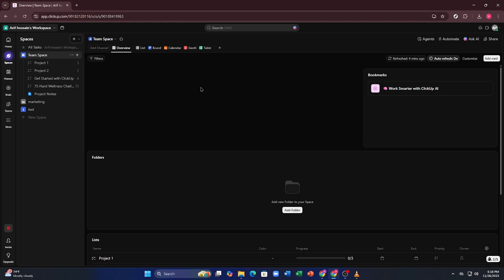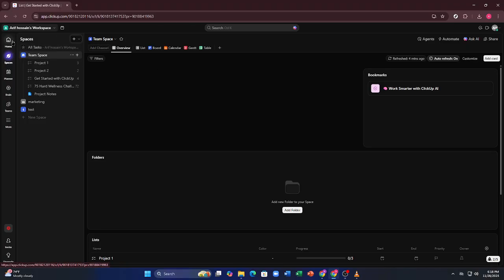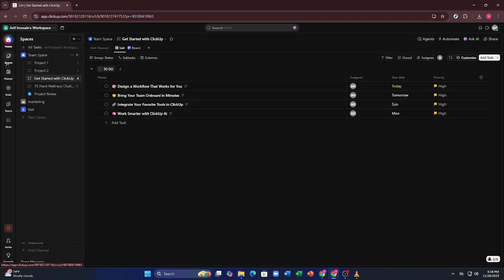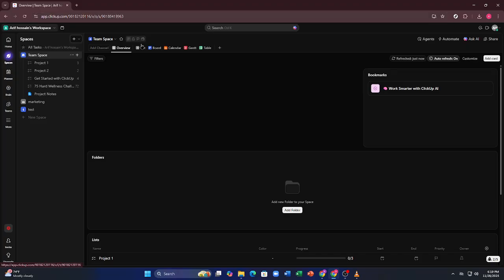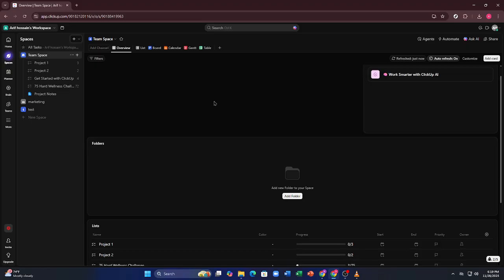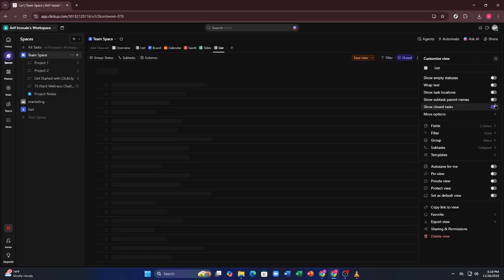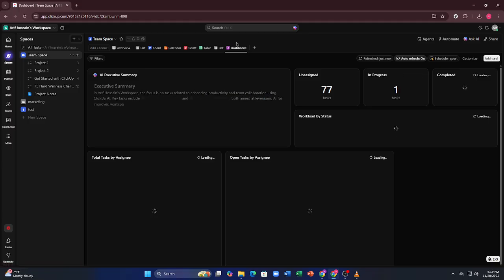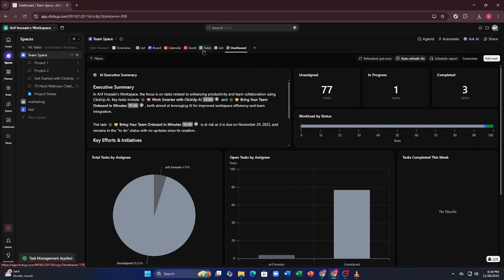How to Save View on Clickup Full 2026 Guide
In this video, you’ll learn How to Save View on ClickUp in this Full twenty-twenty-six guide, and I’ll also walk you through how to customize views, adjust filters, and save layouts inside ClickUp so you can access them anytime. This quick and clear tutorial will help you organize your workspace and keep your favorite views just one click away.